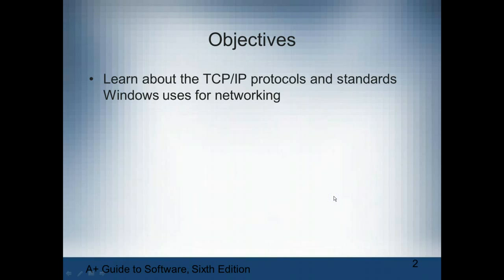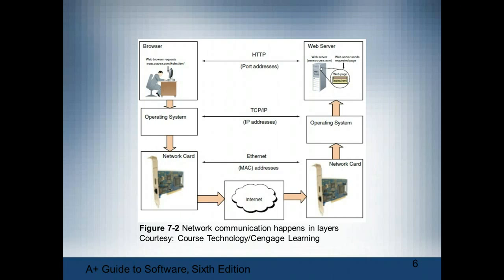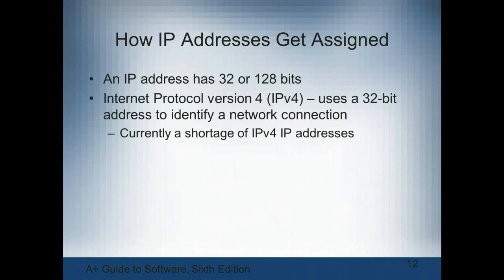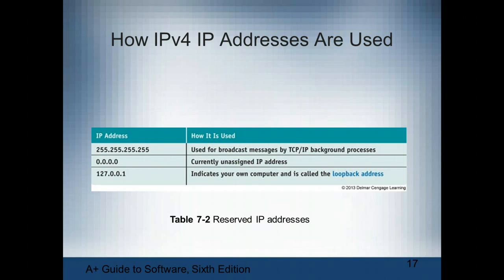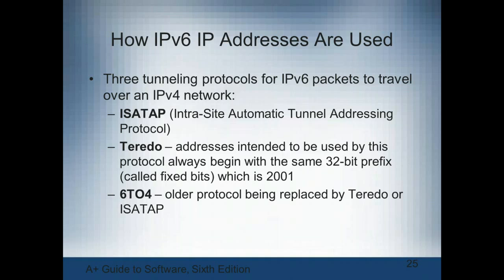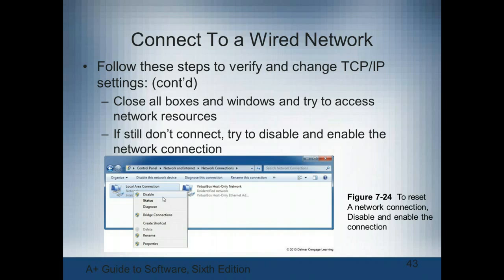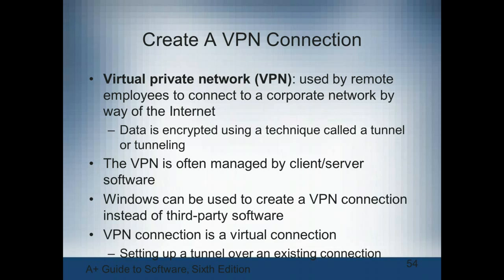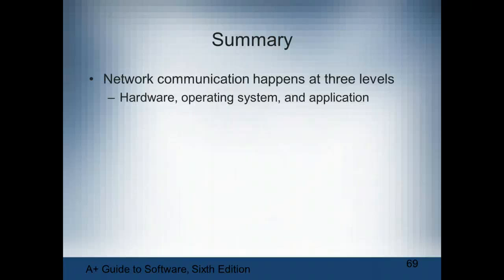Connecting to and Setting Up a Network Chapter 15